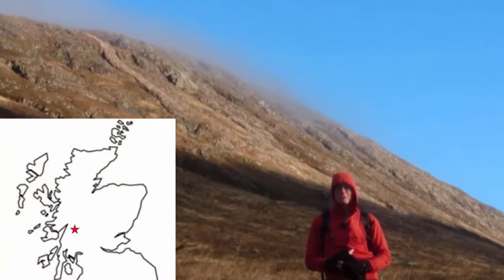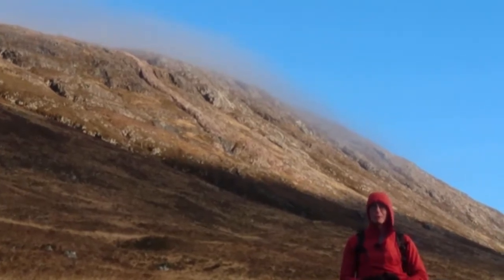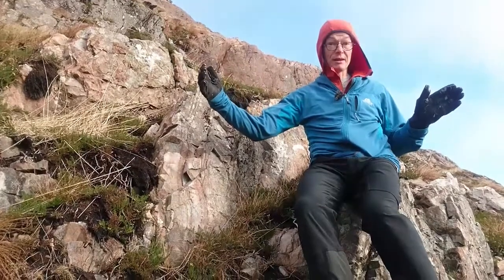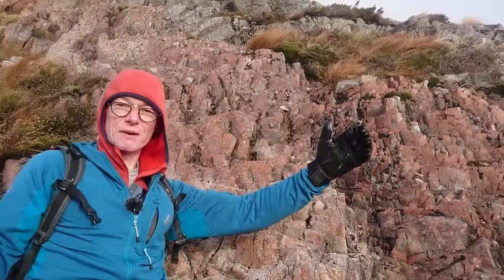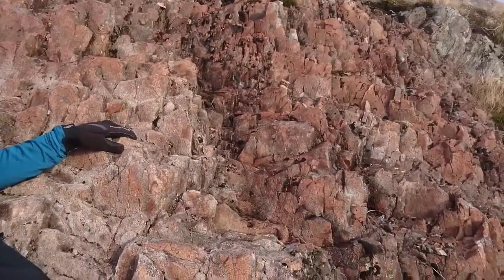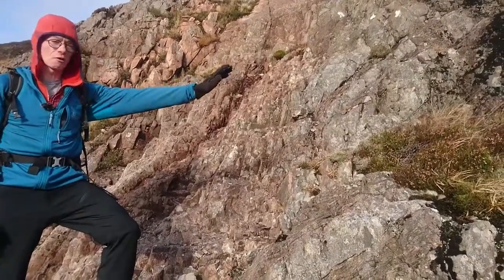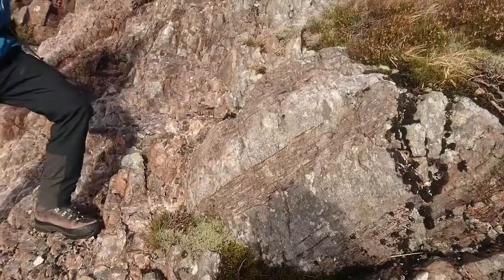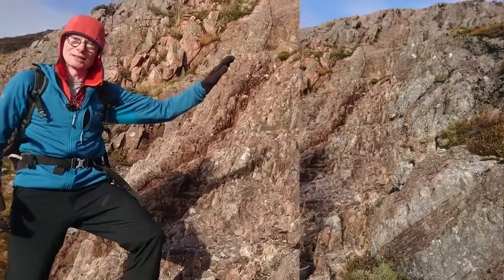Scrambling on Pink Rib rhyolite dyke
This fine-grained, compact dyke is a great little scramble just above the West Highland Way, and it shows many classic features of dyke intrusions.  Here I talk about just 3:
1) A dyke is a parallel sided intrusion which cuts the layering of the rock it intruded (the country rock) at a high angle. The angular relations of the contact here are particularly clear.
2) Flow banding is produced during dyke emplacement.  The bands are parallel to the sides of the dyke and any larger crystals will often be aligned as well, showing that they grew before intrusion.  The banding is produced by shear between the fast flowing centre of the dyke and the slower edges.
3) Cooling fractures propagate inwards from the edges of the dyke in response to thermal stresses.  They are often perpendicular to the edges of the intrusion and there may well be more fractures towards the edge, sometimes making the edge of the dyke quite broken and rubbly and the interior more blocky. If you find the rock is too broken (not a problem here) it is often worth hunting around to find better climbing when scrambling on igneous intrusions like this.